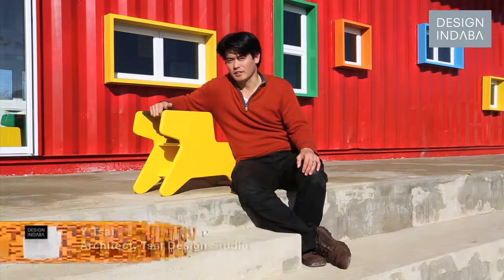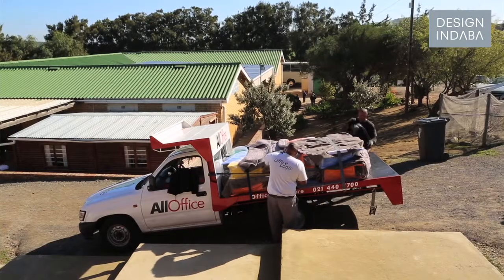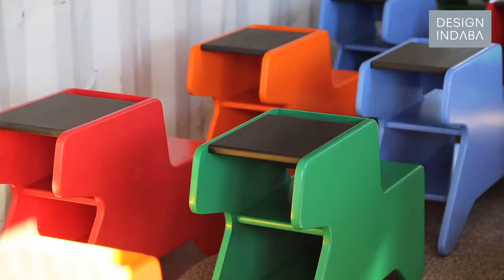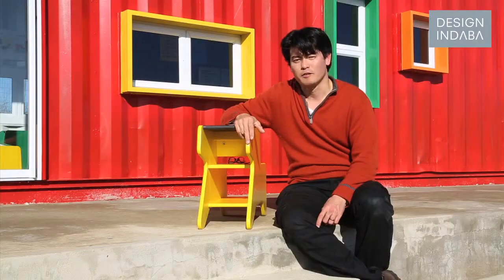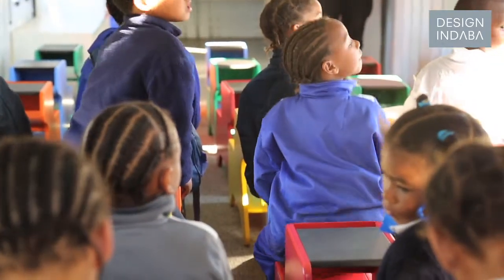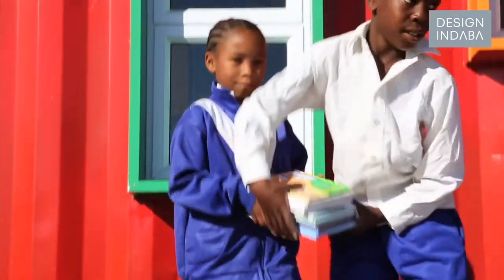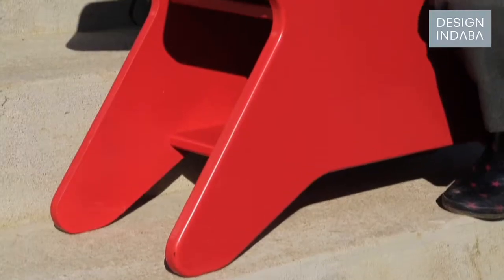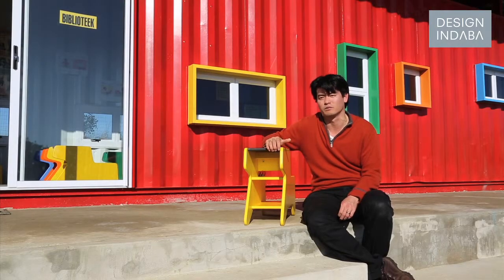Pony Desk by Y Tsai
Y Tsai's Pony Desk Chair is a multifunctional furniture piece for children between the ages of four and six. It is simultaneously a desk, chair and storage unit, while it also addresses issues of early childhood development as a fun and playful "pony".

Tsai developed the Pony as a corporate social responsibility project for AllOffice Furniture. Thirty of the Pony Desks were recently delivered to the container library at Vissershok Primary outside Durbanville, Cape Town.

We were there to capture the excitement of the desks being delivered and the children trying them out. Tsai was there, helping with the receiving and unpacking of the desks, and explained the design thinking and process that resulted in the very colourful ponies.

School principal Gregory Andries is equally excited about the Pony Desks and believes it has the potential to contribute to academic achievements of the pupils.

The Pony Desks are made from super wood and are easily assembled without any screws or nails, and finished off in a variety of bright colours with the use of non-toxic paint. Tsai says there are plans to roll out the Pony Desks in other schools too, as well as rolling them out commercially.

View more inspiring videos like this one